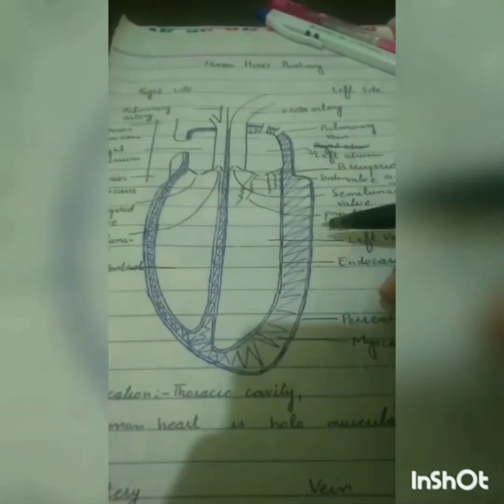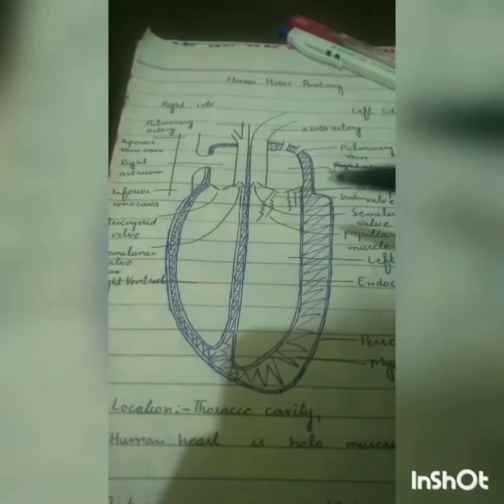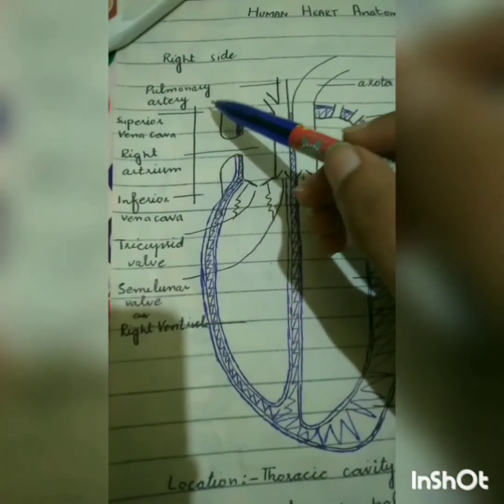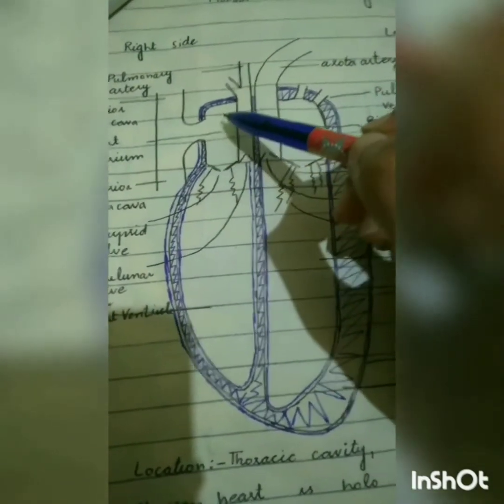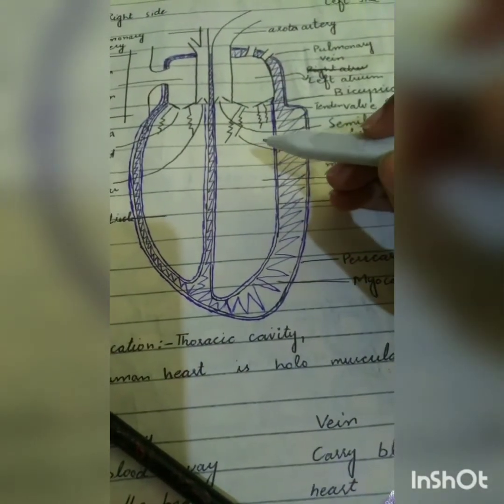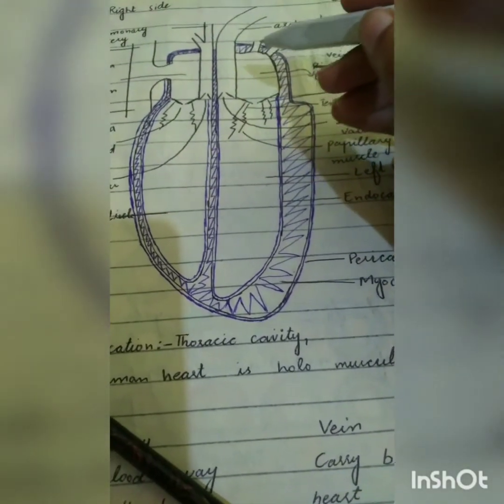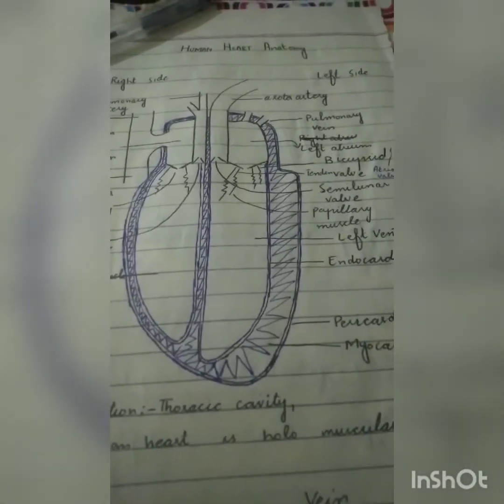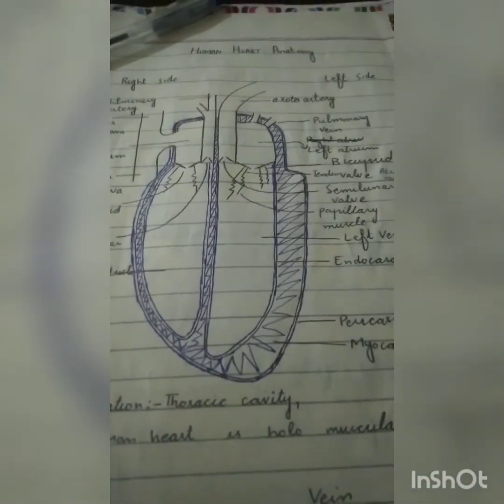Human Heart Anatomy and Structure, Left ,Right Atrium and valve , semilunar and atrioventricular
Human heart Anatomy, Human Heart Structure and the terminology use for explaining human heart structure...